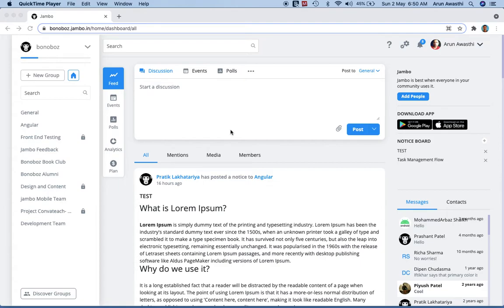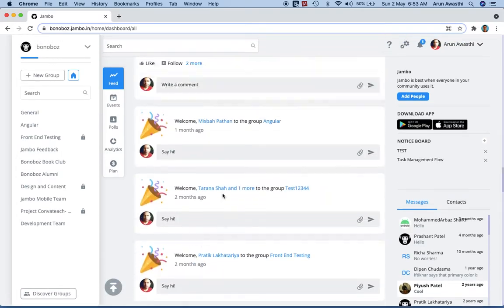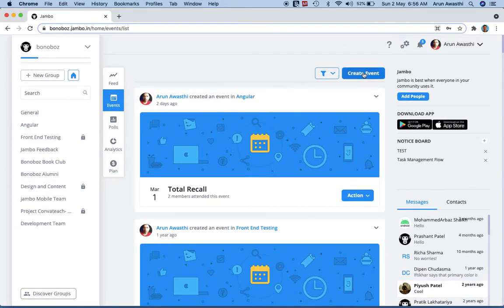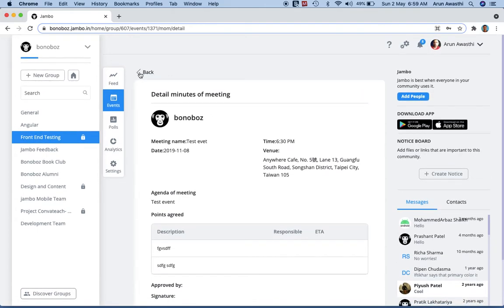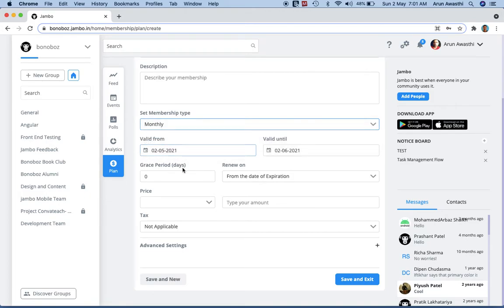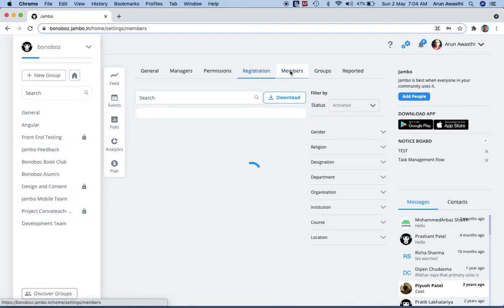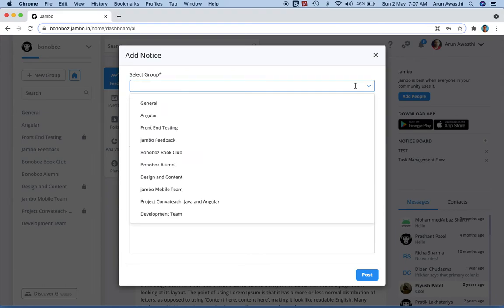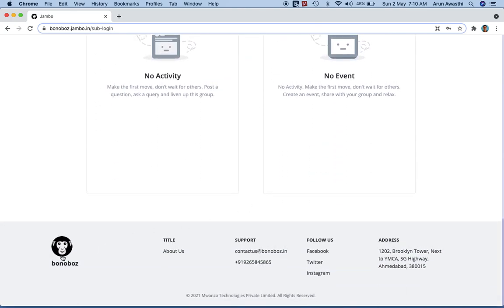Demo Video Jambo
This is a short demo of Jambo and its features.